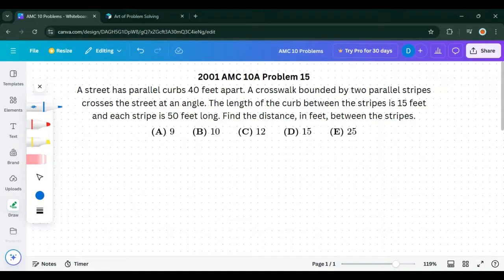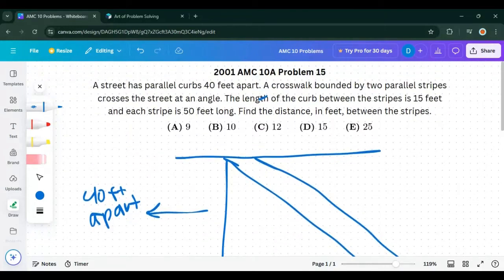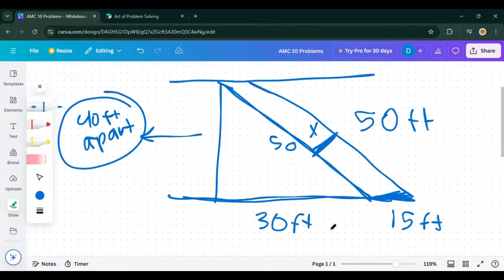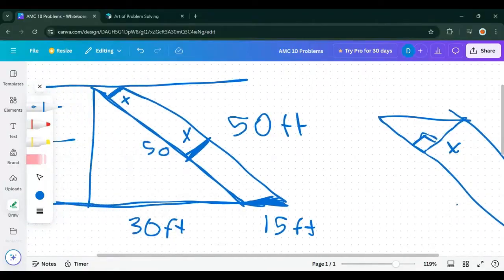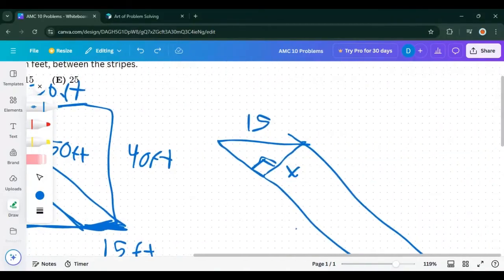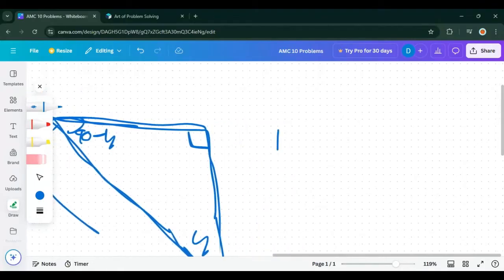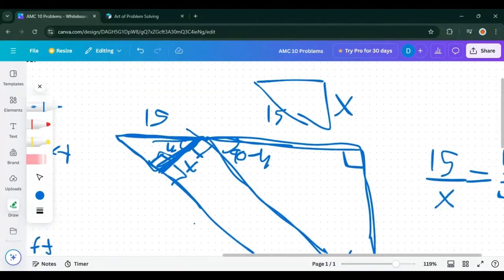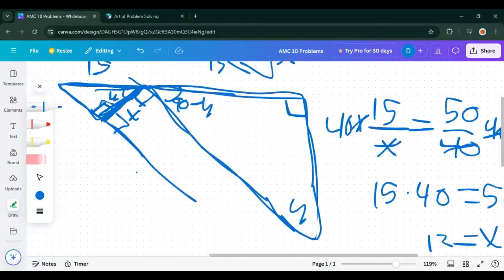AMC 10A 2001: Problem 15 Breakdown